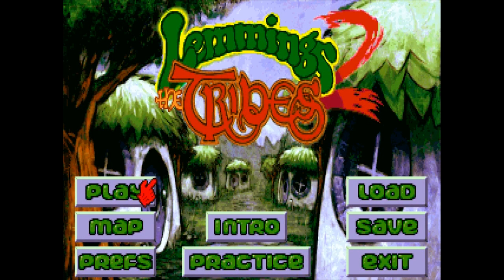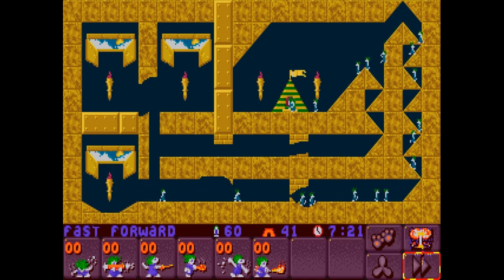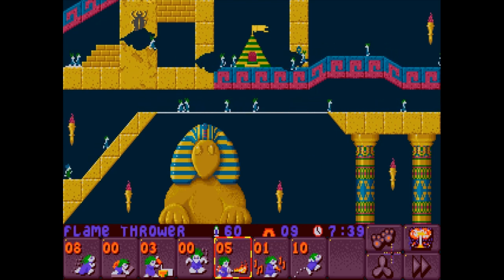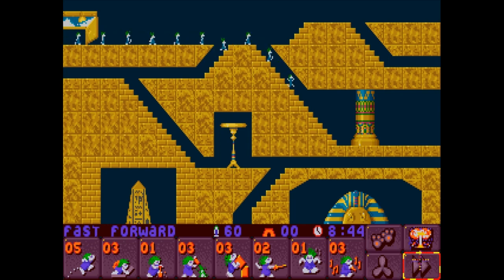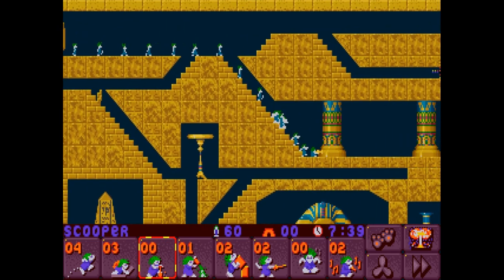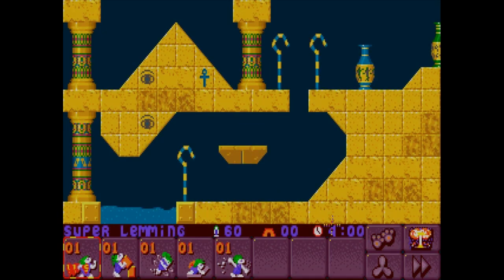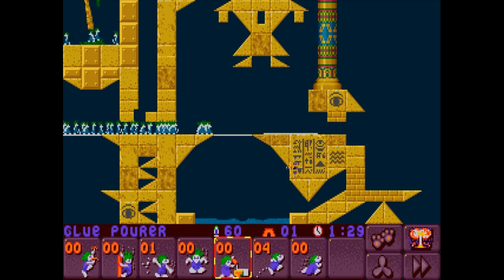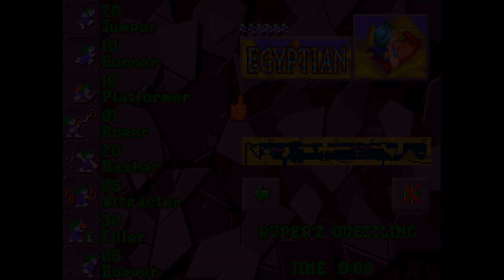Let's Play Lemmings 2 - The Tribes #05 - Egyptian (1/2)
Apparently Egypt is something you can export in every existing world. Can you help the poor Lemmings leave their pyramids and make it to the ark?

LEVELS PLAYED

Level 1 - Two's Company.
Level 2 - Glued to the Goal!
Level 3 - LABYRINTH OF FUN
Level 4 - Spiralling DNA
Level 5 - Echo of Light